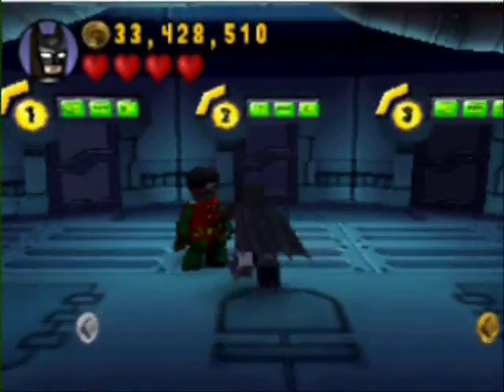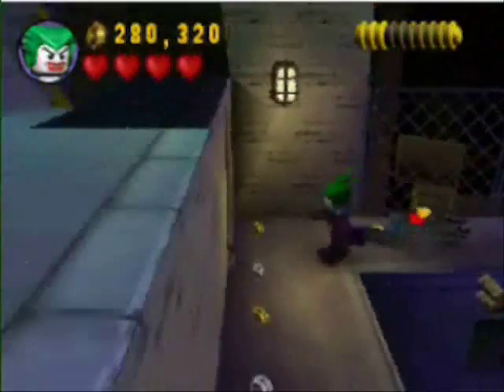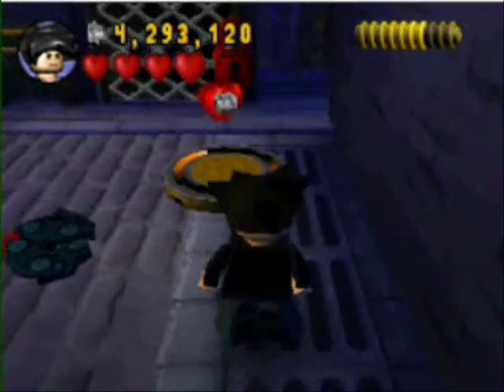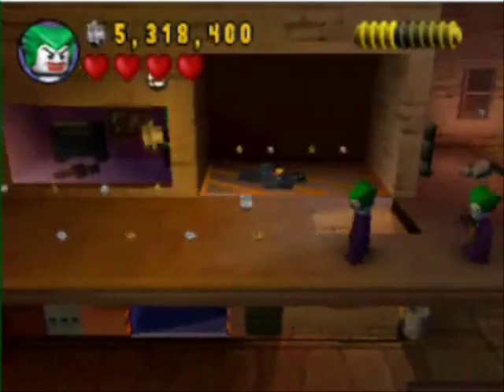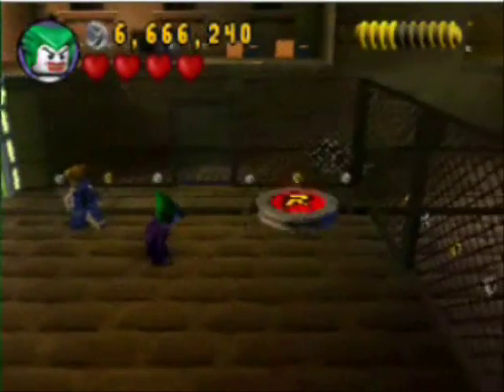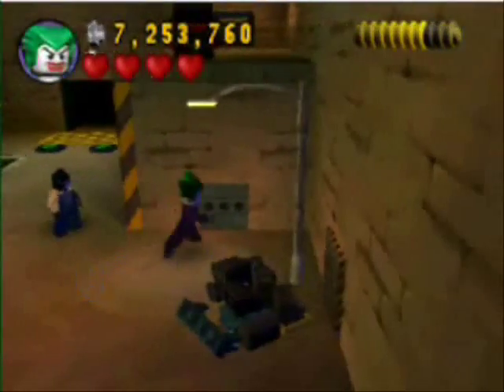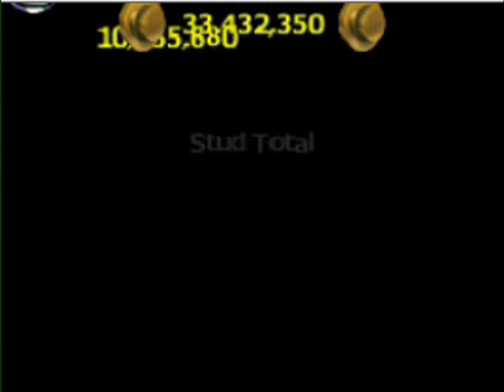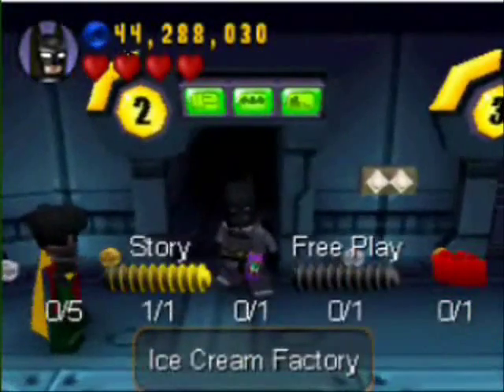Let's Freeplay Lego Batman (Heroes) Part One - White, Jack White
Did I say heroes? I meant villains. ;) Yup, from now on, it's gonna be mostly bad guys on my team, because every single freeplay video is played as the Joker. This is for good reason as well as because he's my favorite Bat-rogue, but you'll see that shortly enough...